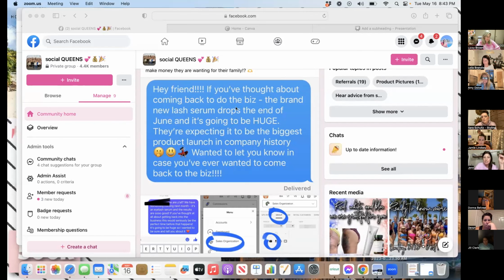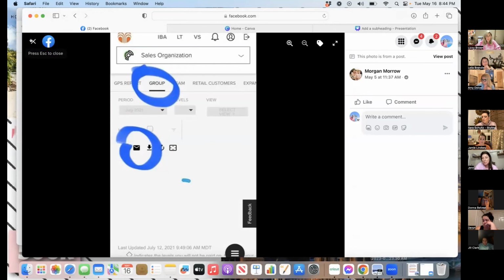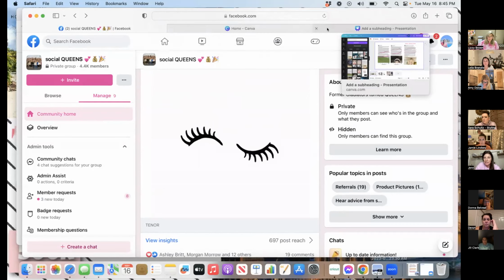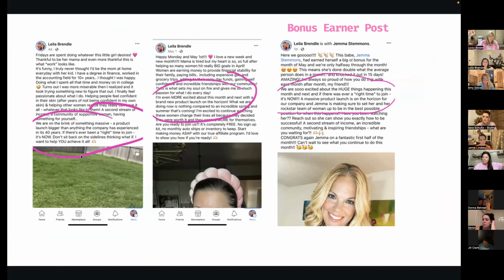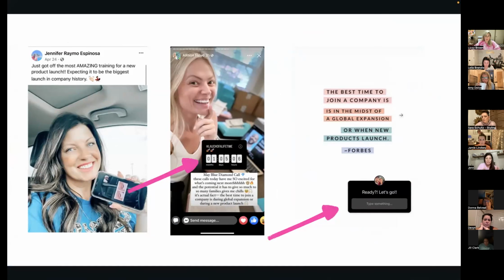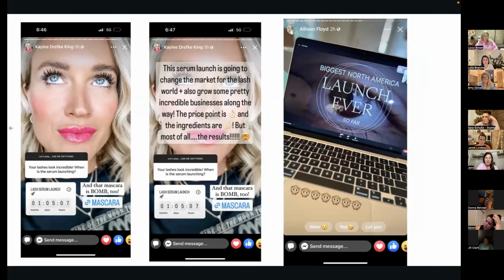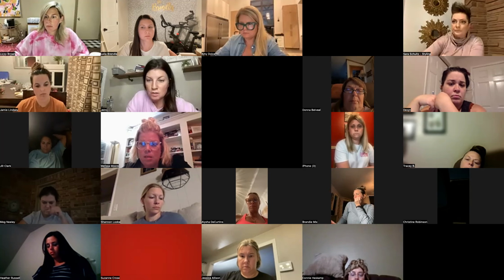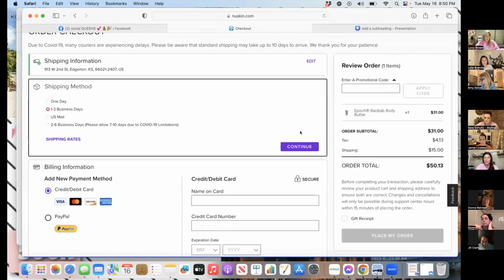Lash Serum Zoom